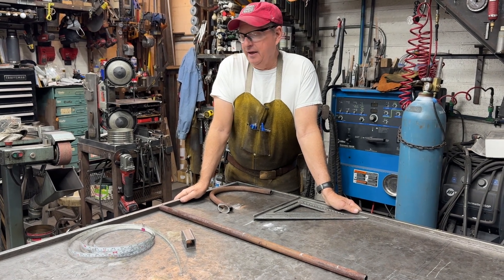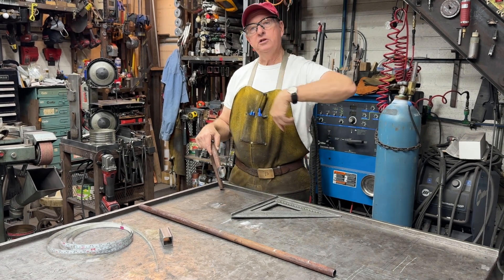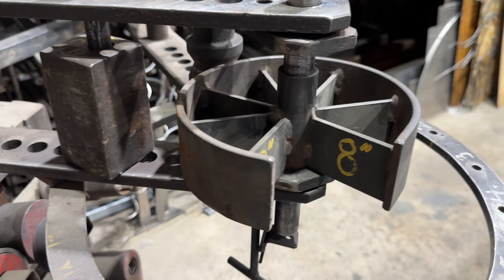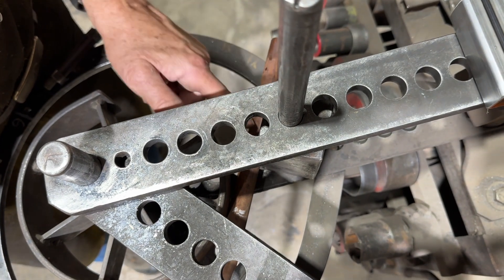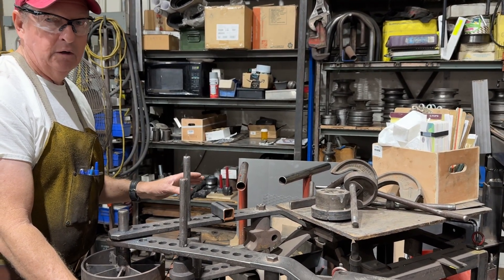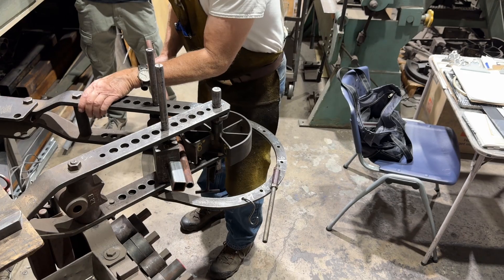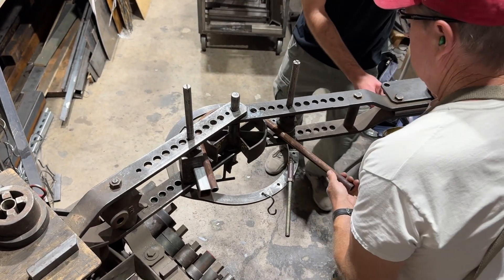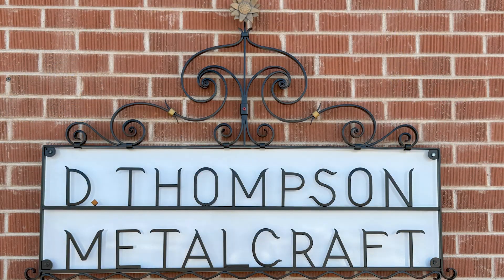A Holding Fixture for Bending Pipe with the Hossfeld Bender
Doug's friend Eric needed a new seat frame tube for his motorcycle, so they used the Hossfeld bender to bend a 1/2 inch pipe to weld to the frame.

The critical part of bending the tube is to weld a block to the end of the tube that holds securely against the square block in the bender. This prevents the tubing from slipping and moving forward as the tube is bent. If the tube moves forward it will likely deform.